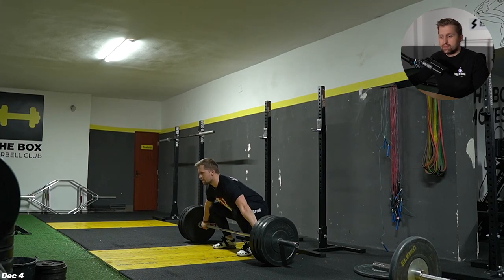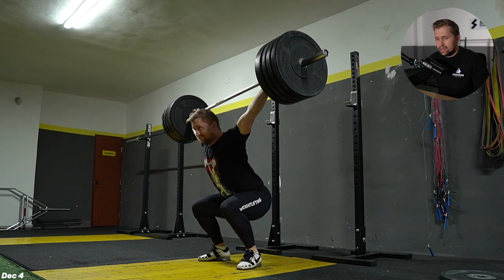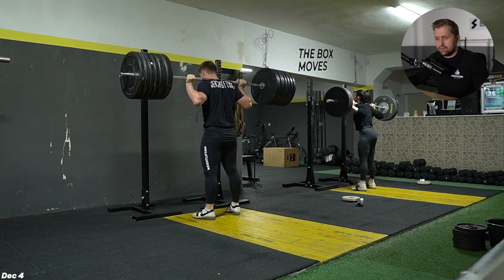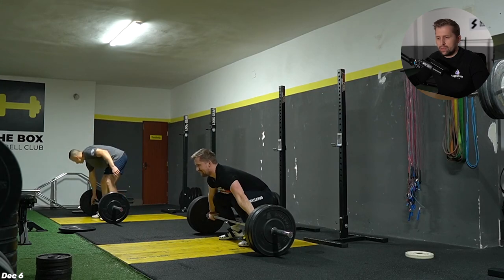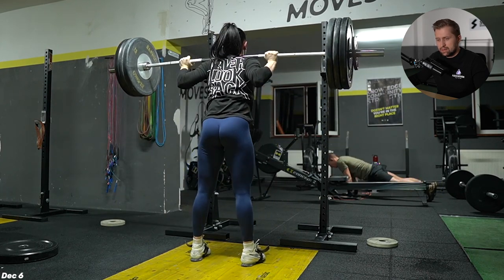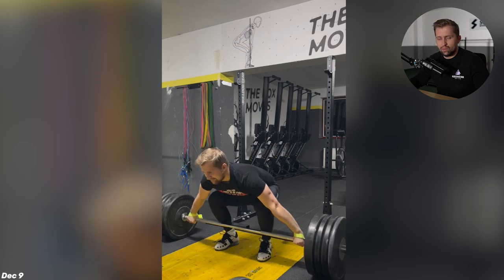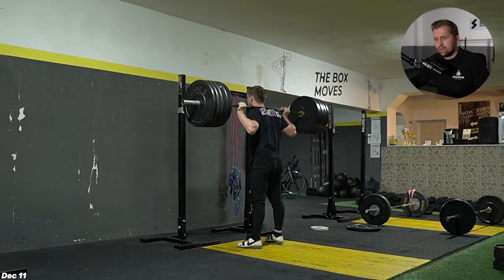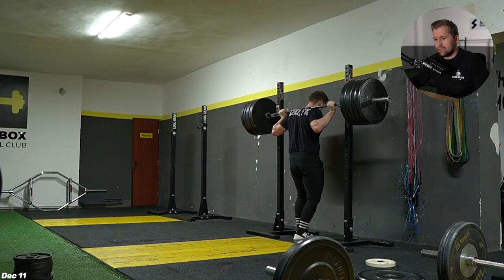LESS IS MORE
In this series, former Olympian Gabriel Sincraian talks about his weightlifting training program in detail.

Feel free to let us know what type of content you would like to see from Gabriel in the comments, he is open to suggestions.

Want to see more of Gabriel’s training or speak to him? Find him on any of these platforms: